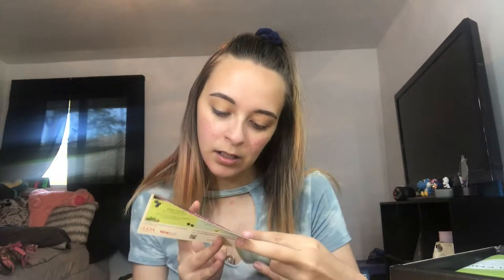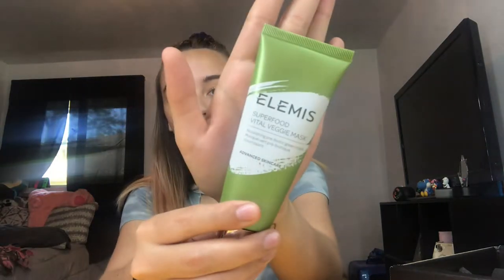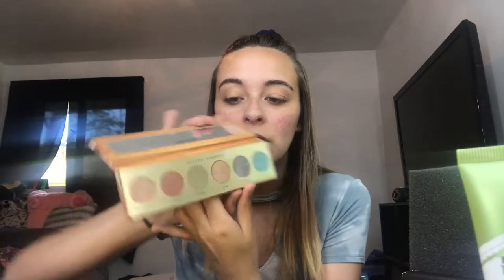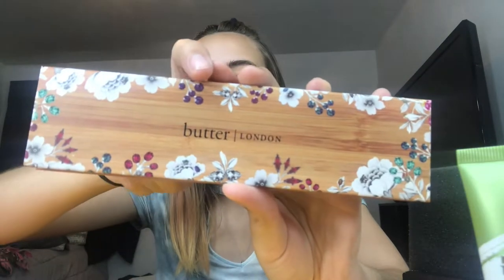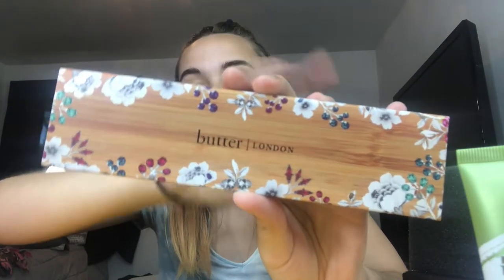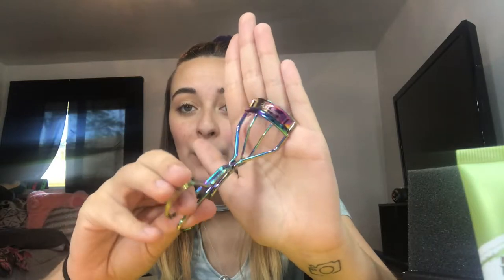Boxycharm vs Ipsy+ || July 2019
I know I've been gone awhile, but I've decided to finally make a come back, I've missed recording and having fun with makeup. Today I am unboxing my Boxycharm and Ipsy glam bag plus!! I hope you enjoy 💕

My name is Destiny and I’m 20 years old. I make videos on makeup, makeup, and more makeup. I love making tutorials and doing hauls! I can’t wait to bring you guys on an amazing journey 💕

Video editor- @safesoundmedia on Facebook and Instagram